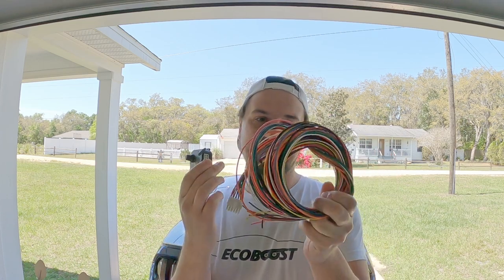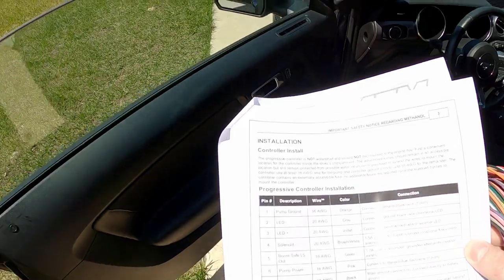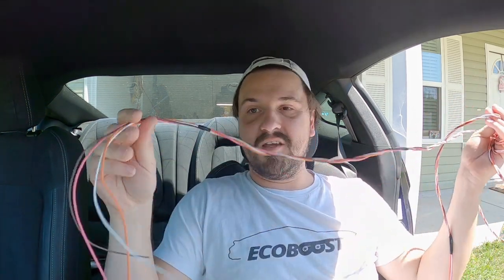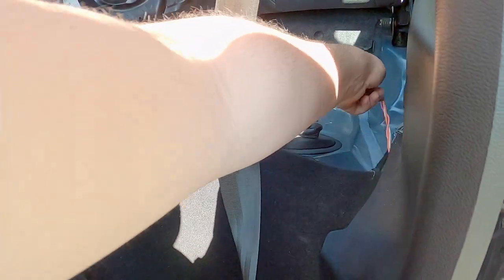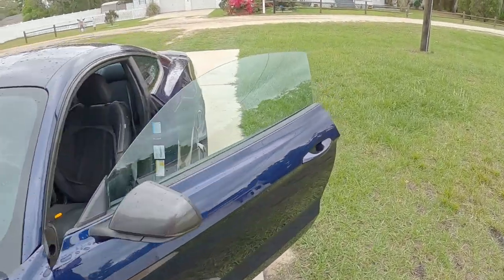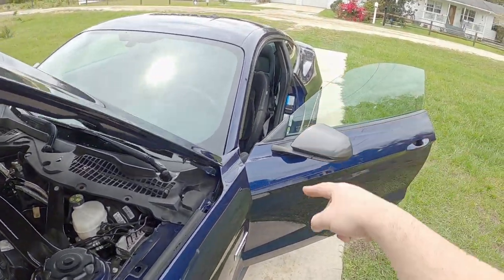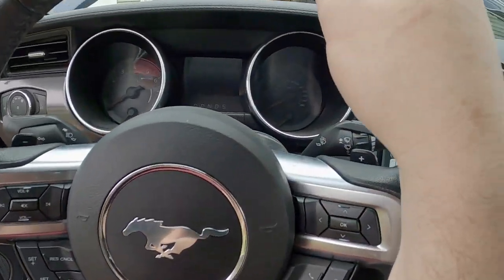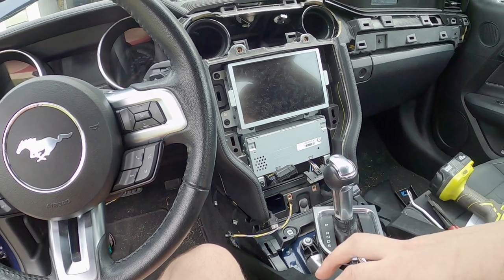AEM Water Methanol Controller was a HUGE Pain!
With the wiring now out of the way, the final touches can begin.

🔹️MODS🔹️⤵️
2020 Ford Mustang Ecoboost HPP A10
MAPerformance Stage 1 Short block
(2.0 Block, Lightened & Balanced 2.3 Crankshaft
King Bearings, Balance Shaft Delete)